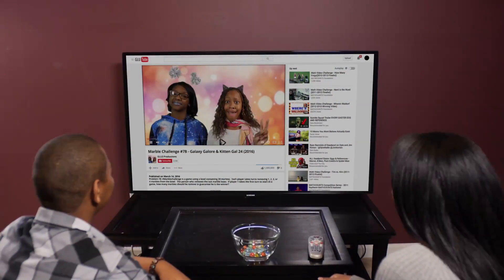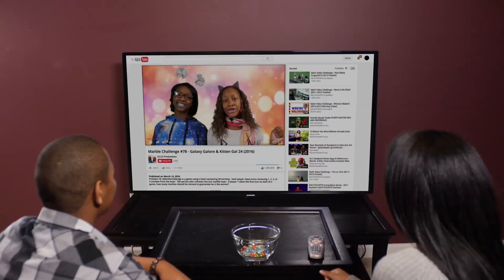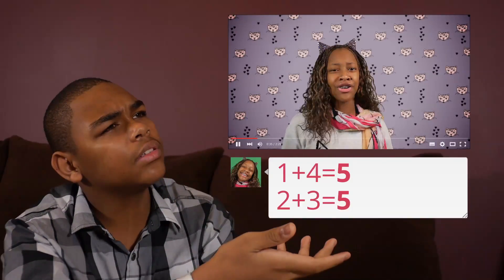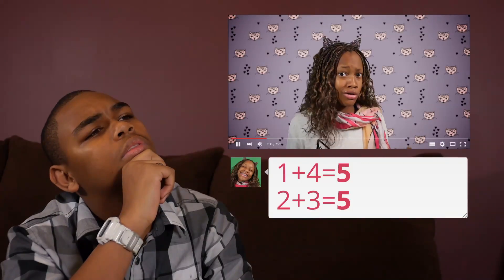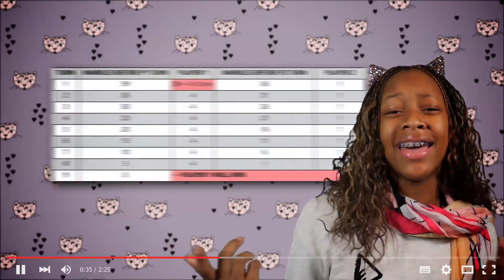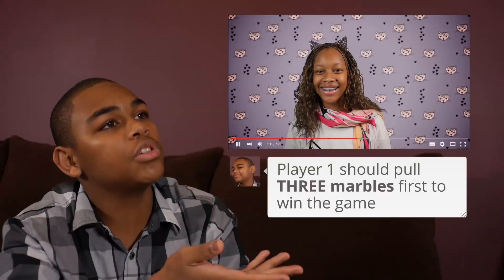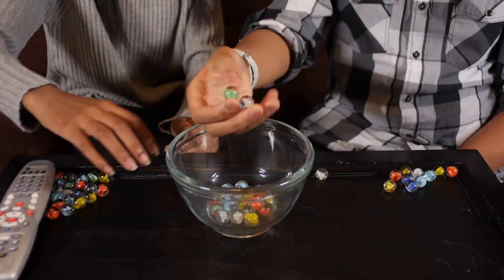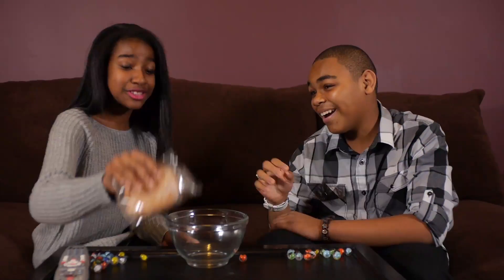MarbleChallenge (2015-2016 Winner)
Winner of the 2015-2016 Math Video Challenge. This video was created by GLU3.